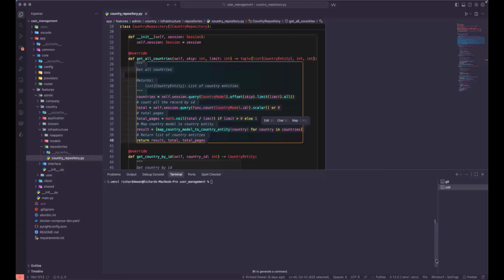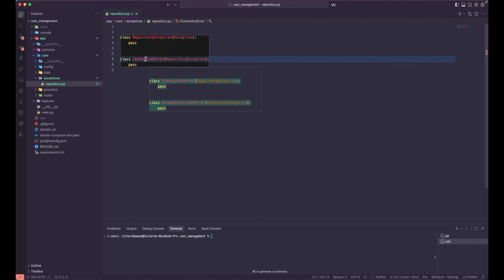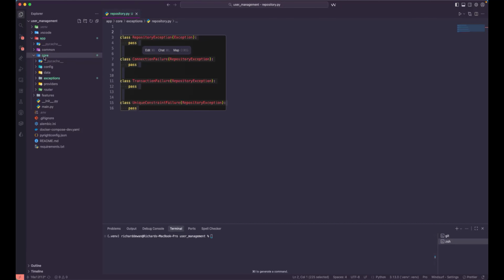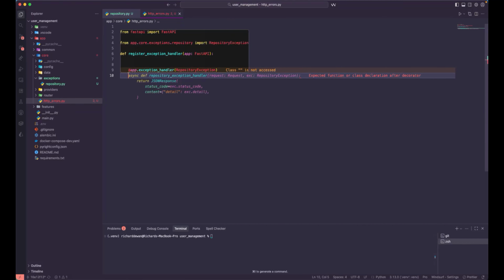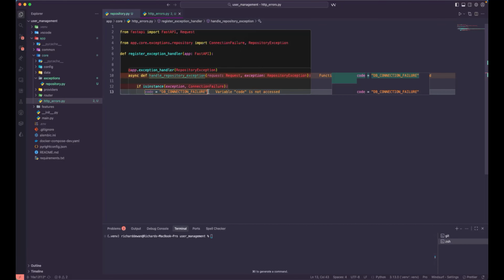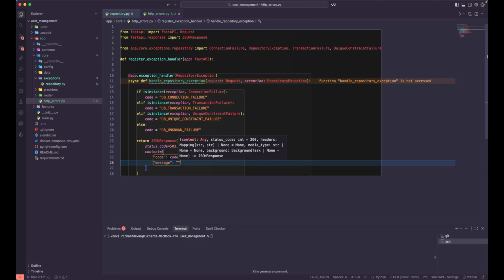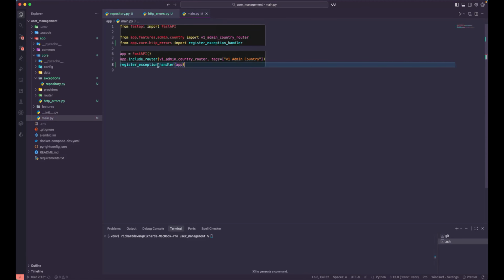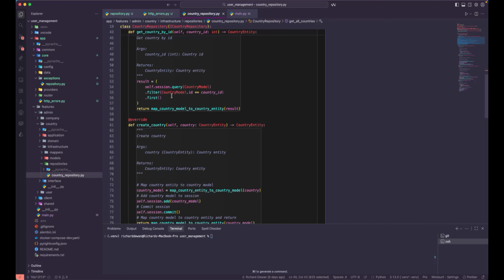27.Python | FastAPI | Clean Architecture | Register Exception Handler